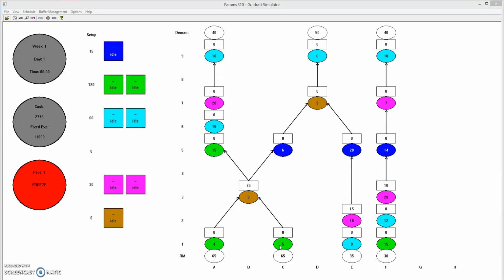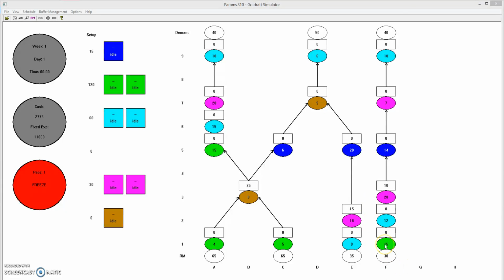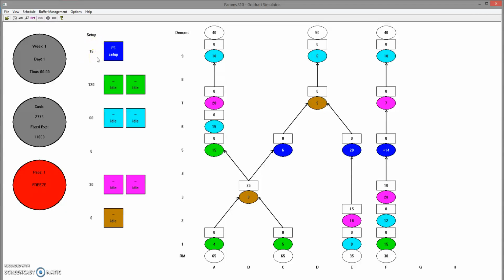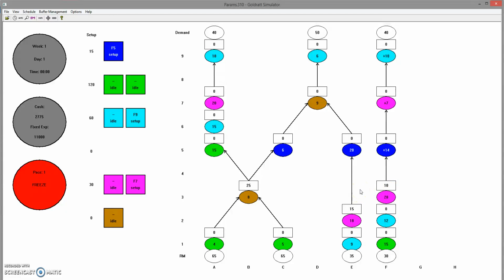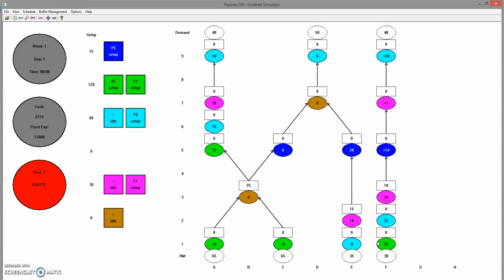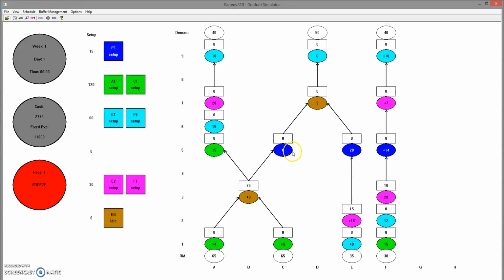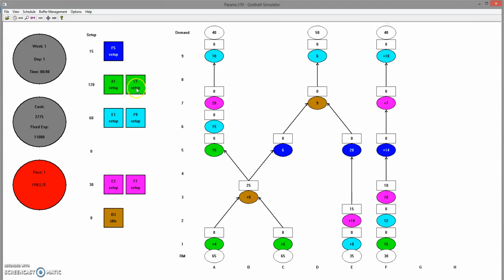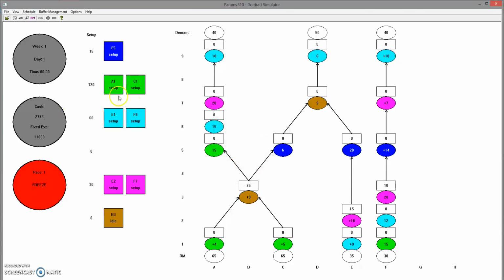Goldratt Simulator Tutorial - Part 3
Full Series